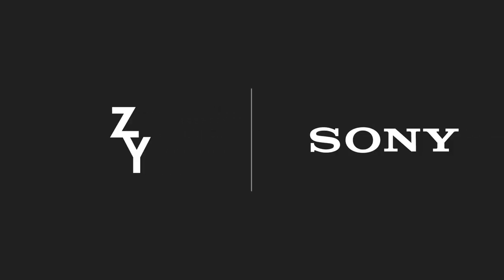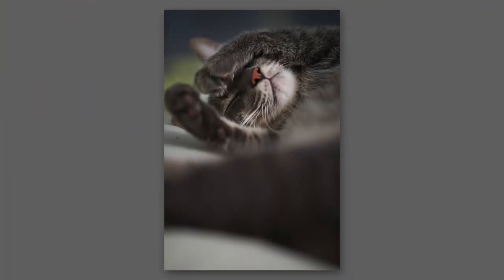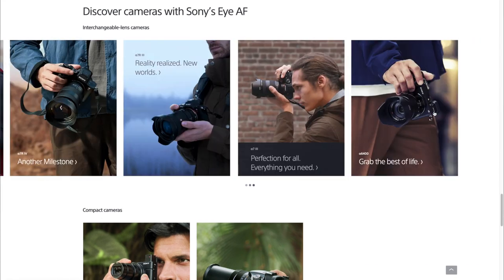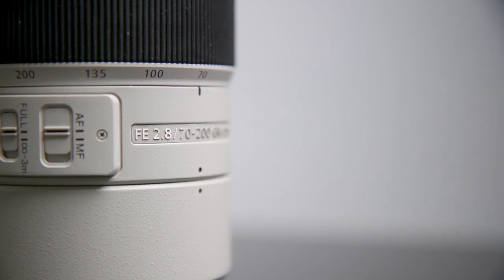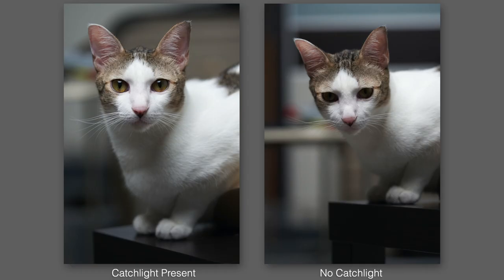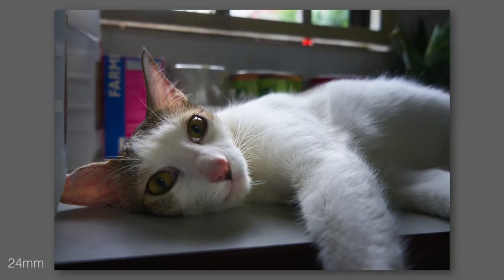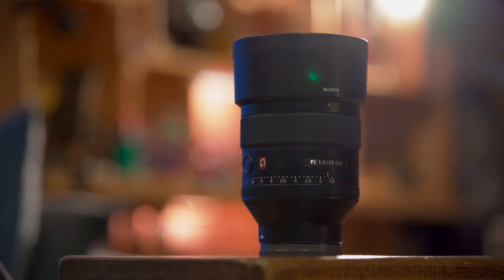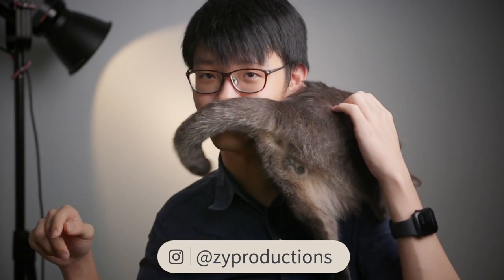How To Take Better Pet Photos - 5 Simple Tips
StayHome Pet Photography Tips featuring the Sony FE 70-200 F2.8 GM OSS!

Here's a list of Sony cameras with Animal Eye AF (as of April 2020)
a9 II, a6600, a6100, a9, a7R IV, a7R III, a7 III, a6400, RX100 VII, RX10 IV